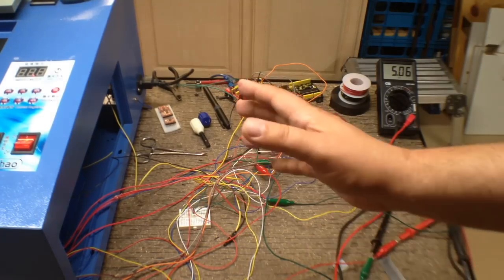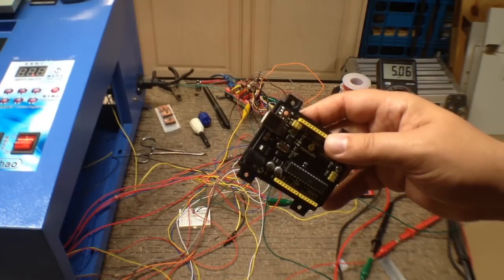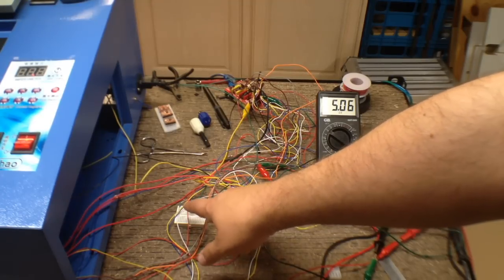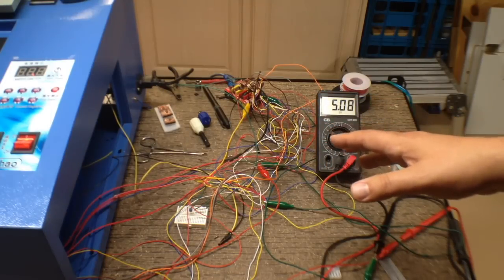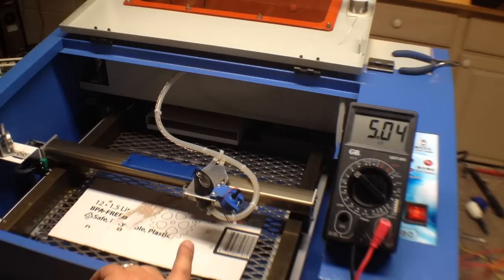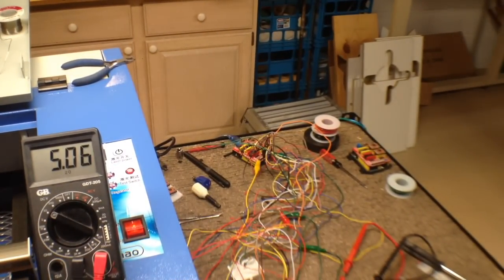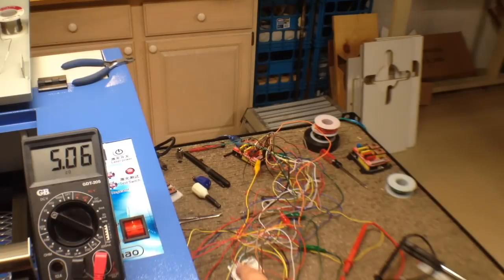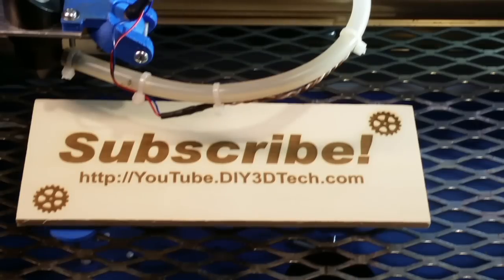K40 eBay Chinese CO2 Laser Cutter - Running with the Arduino UNO and GRBL Part 3!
for more information on this and many other projects!  As in this episode we will be connecting the newly flashed Arduino and CNC shield as well as designing a logic inverter to fire the laser around a single NPN transistor as GRBL via the CNC shield outputs a high signal for spindle start (i.e. to turn on the laser) while K40 laser expects a low single to fire the laser so we need to hardware "invert" the signal.  We will discuss the general build items to this point and what you should expect if you plan to undertake this modification.